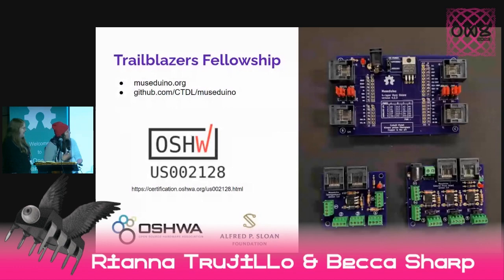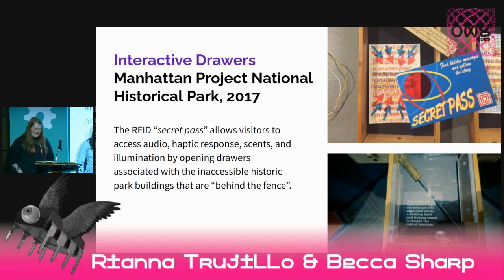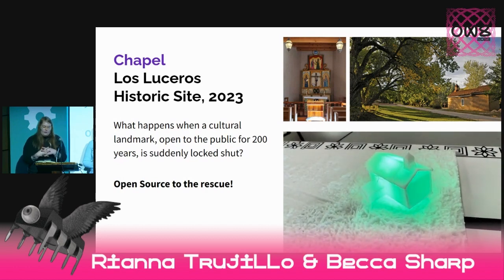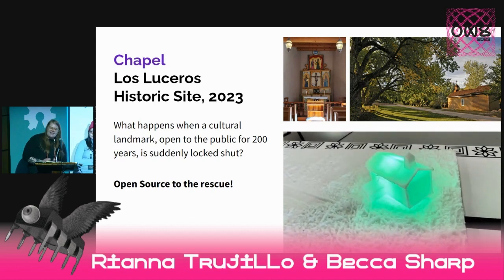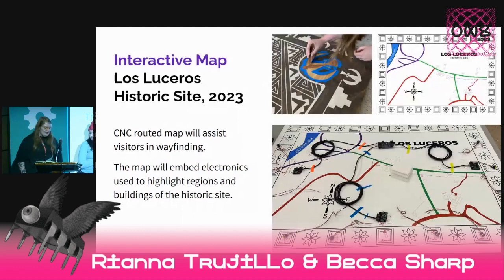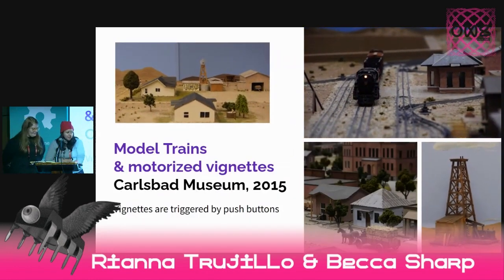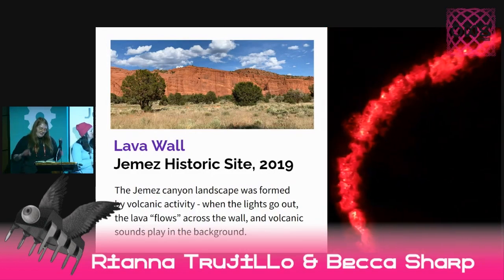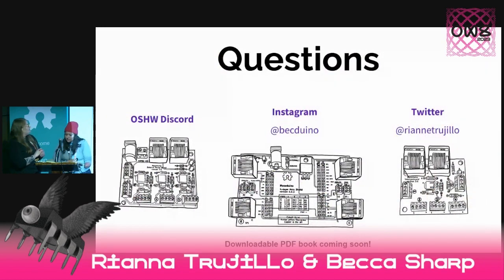Rianna Trujillo & Becca Sharp: Open Hardware for Culture & History